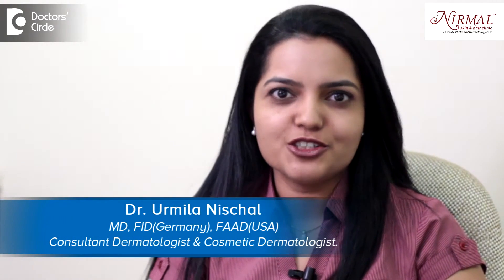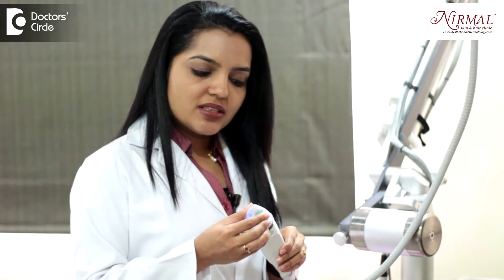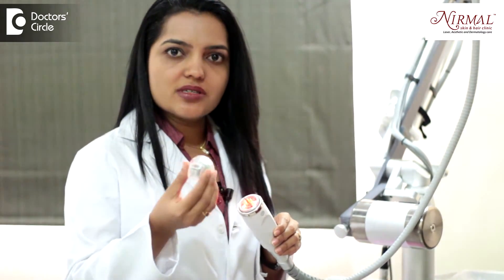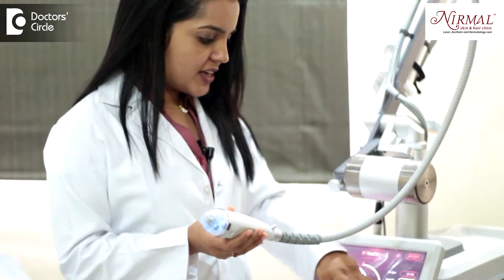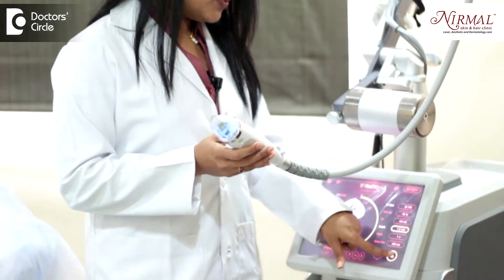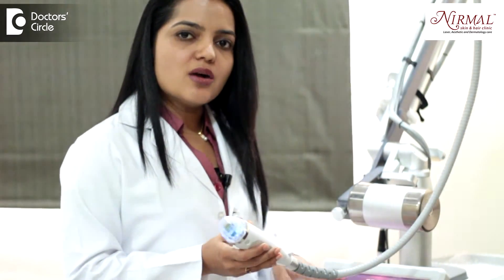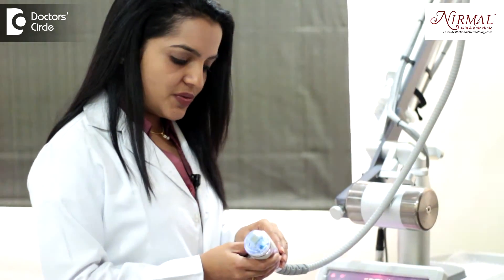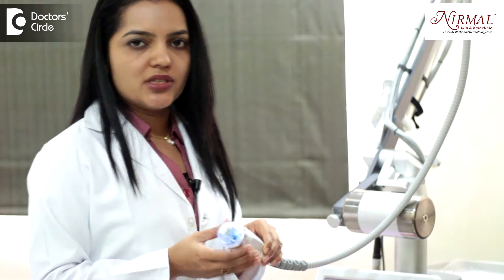How does a Micro needling fractional radio frequency work? - Dr. Urmila Nischal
There is a disposable needle tip that is used. The depth is chosen, if the scars are deeper, a deeper depth is chosen. The rest of the parameters can also be adjusted. This helps in uplifting of the scars and tightening of the skin.